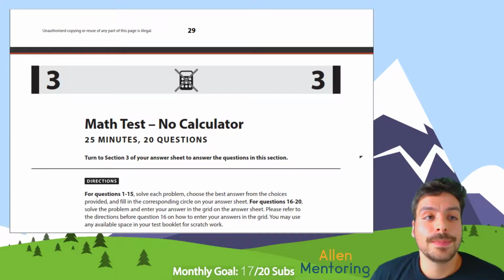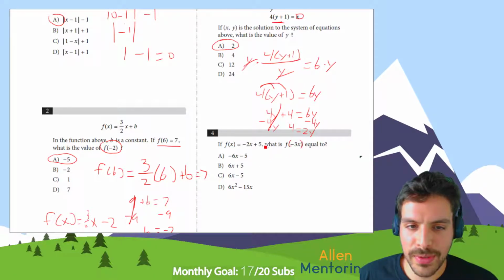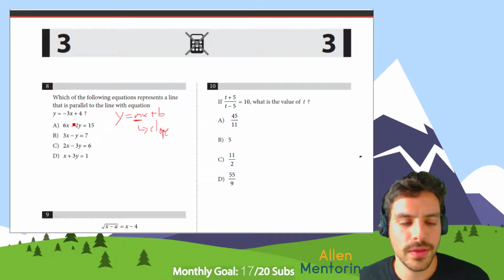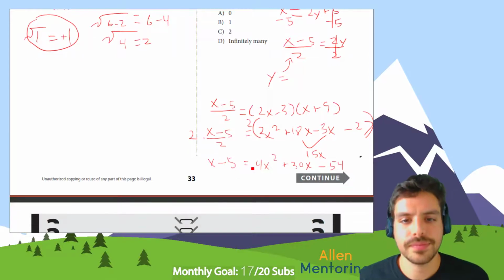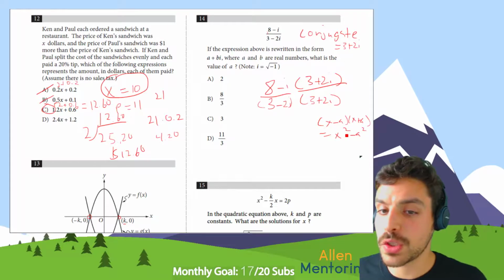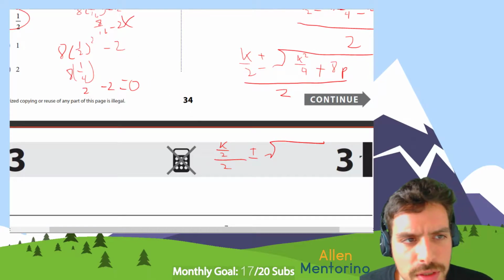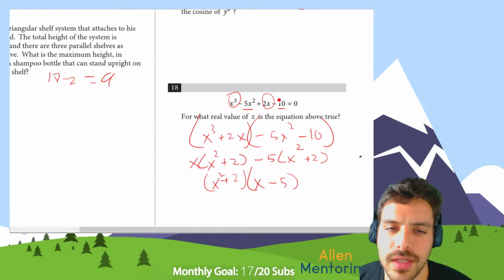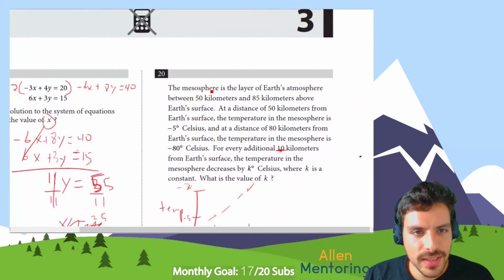SAT Math Blue Book: Every Question Explained (Lesson 8)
Stream Schedule: Sunday, Tuesday, Thursday 7:00-9:00 PM ET (live

I will be running through every question from the official College Board SAT Book.

Today I'll be going through the calculator section in test 4. If you missed any of the previous sessions, check out the Allen Mentoring channel archive.  If you're looking for help with another subject, mention it in the chat and I will be sure to consider.